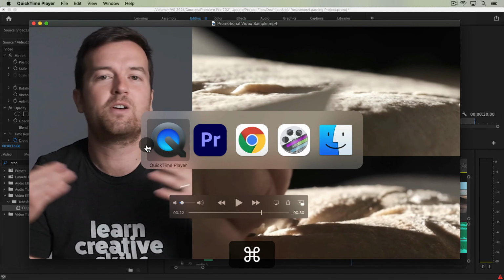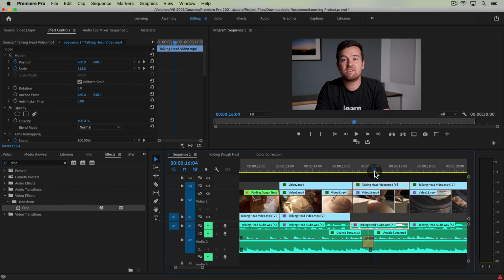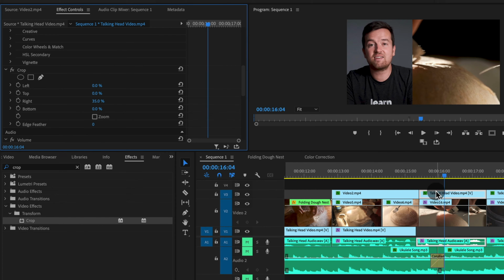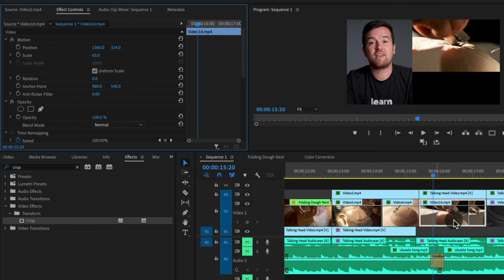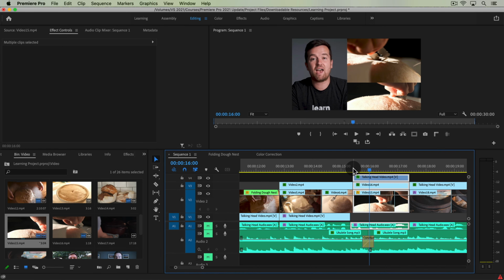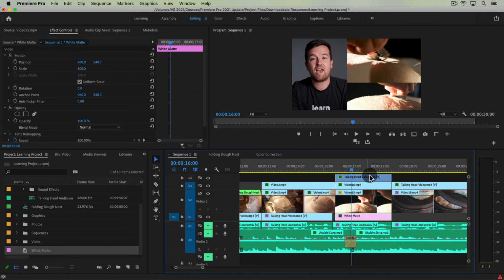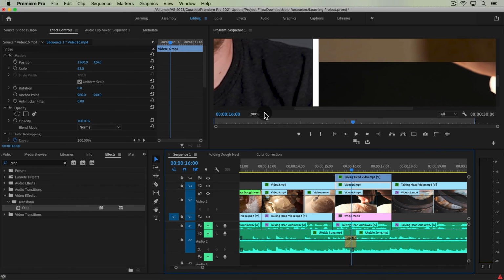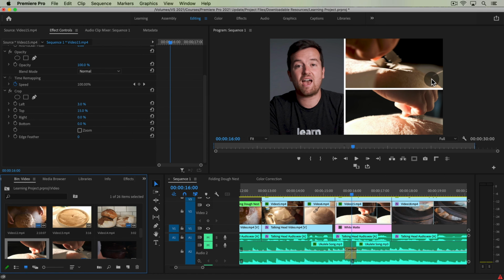Premiere Pro Tutorial: Create a Split Screen Effect with Borders 🎬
This Premiere Pro tutorial comes from our Complete Adobe Premiere Pro course.

You can also get this course with 100+ other creative skills courses as a Video School member.